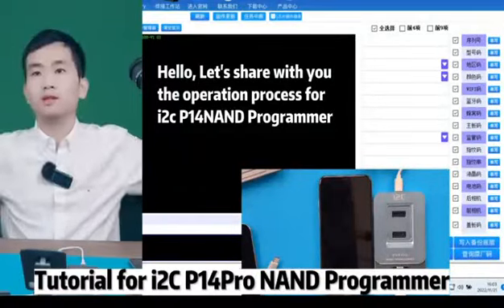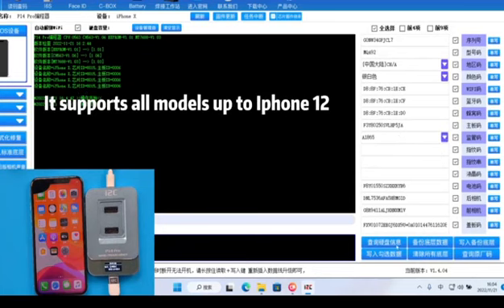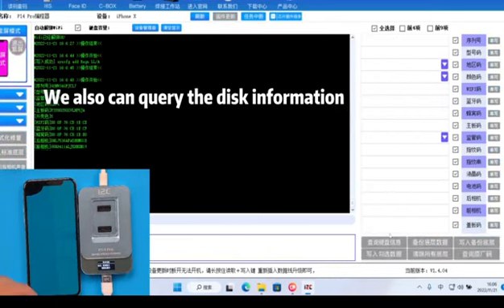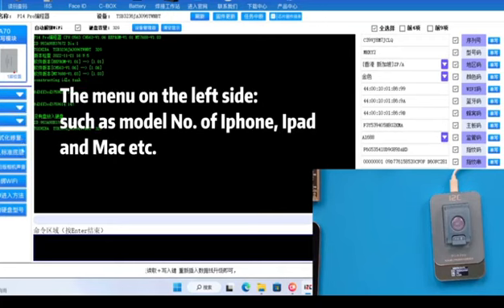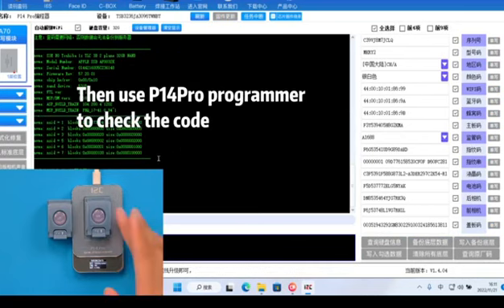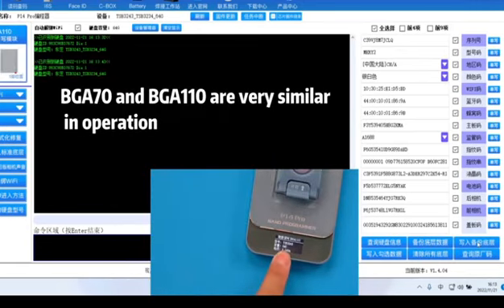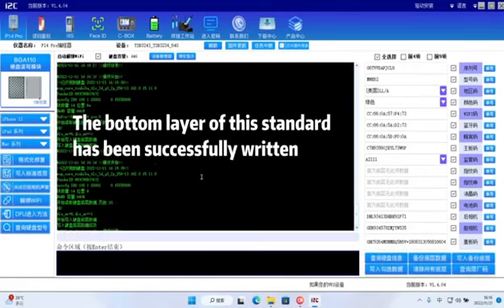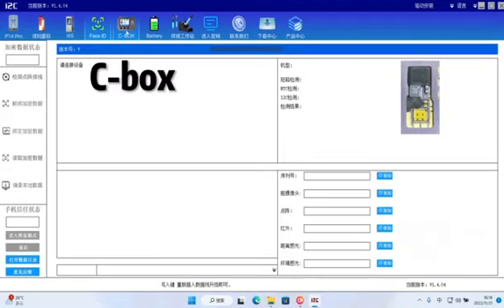Tutorial Cara Penggunaan I2C P14 Pro Nand Programmer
Tutorial Cara Penggunaan I2C P14 Pro Nand Programmer Hard Disk Host Purple Screen BGA70 BGA11

indoFLASHER
adalah salah satu perkumpulan teknisi ponsel pada tahun 2000an
yg dikemas dalam satu Forum.
Forum Indoflasher merupakan forum ponsel yang terbesar di indonesia pada zamannya
dimana teknisi ponsel saling berbagi dan bersilaturahmi
kini kami hadir kembali di era zaman NOW...
Menjual :
✅ Berbagai macam tools dan merk
✅ Importir langsung dari China
✅ Aktivasi dan Kredit Server
✅ Terpercaya
✅ Bergaransi
✅ Harga Bersaing
✅ Kepuasan pelanggan tujuan utama kami

Kunjungi toko online kami :
⭕ indo Flasher - Shopee
⭕ IndoFlasher - Tokopedia

Salam Hangat teknisi ponsel indonesia dari Teknisi Jadul